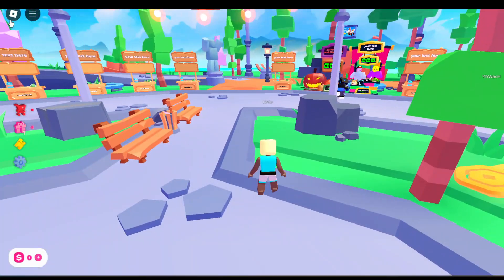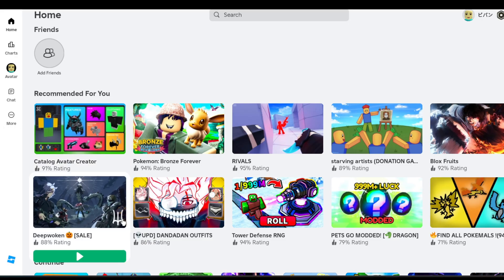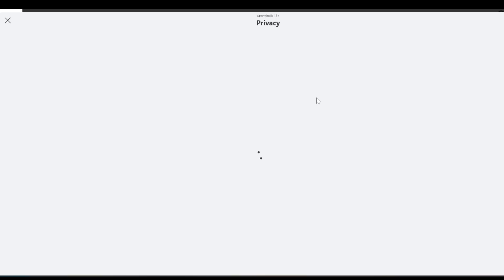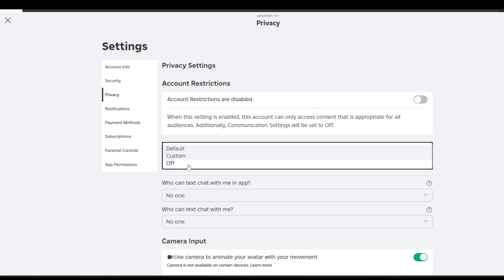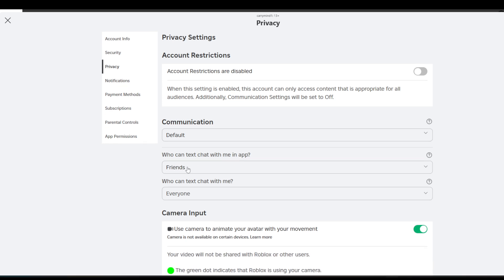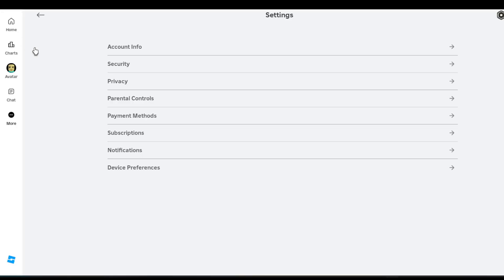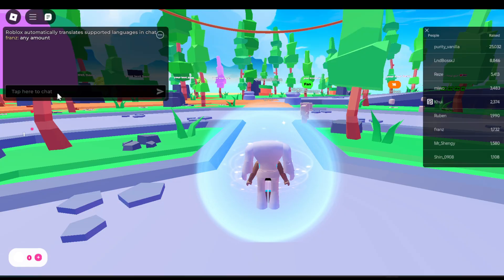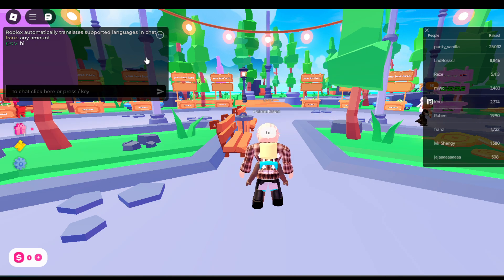How To Fix Chat Settings Prevent You From Send Messages In Roblox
Wondering how can you fix chat in roblox and how to fix chat settings prevent you from send messages in roblox. For more videos like an share